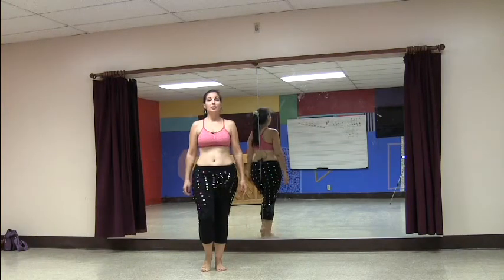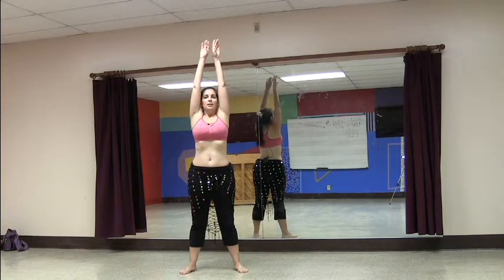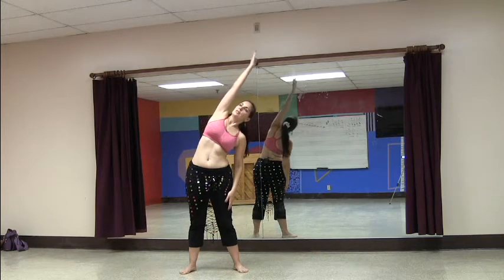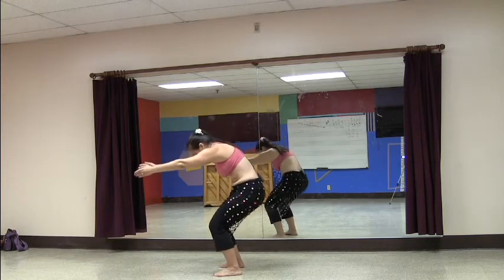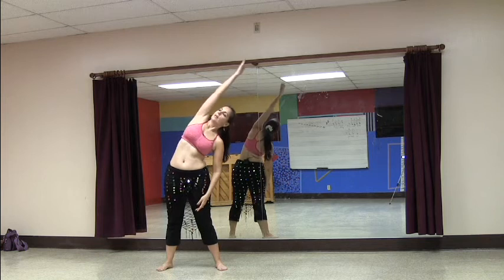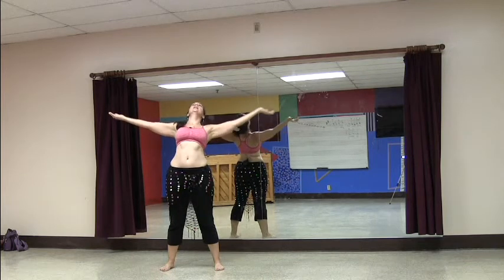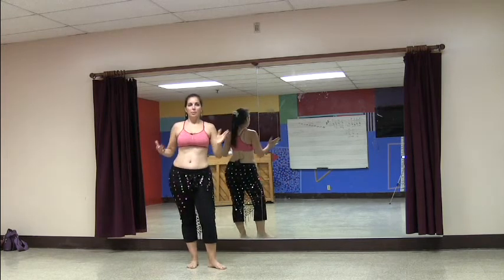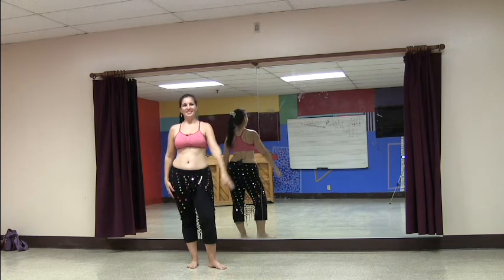⭐ Breathing Into Your Belly Dance Warmup ⭐